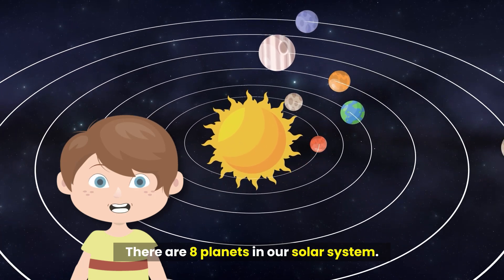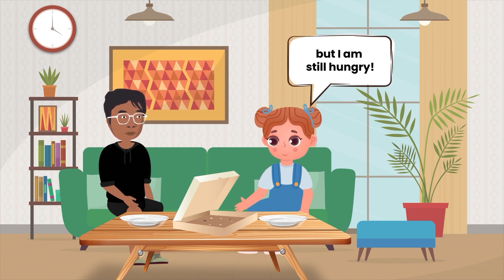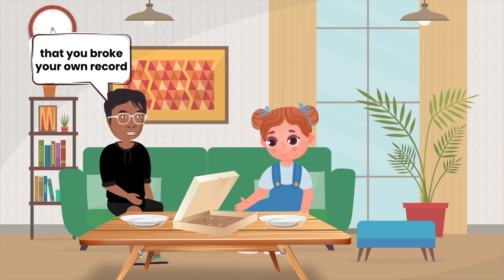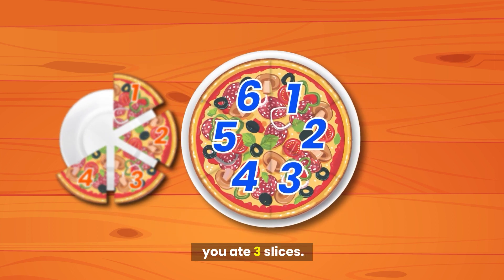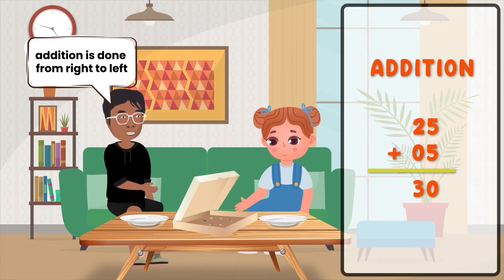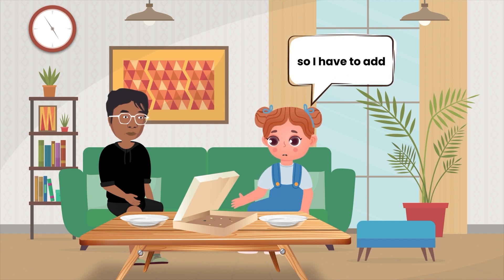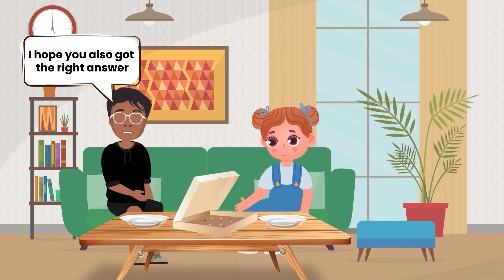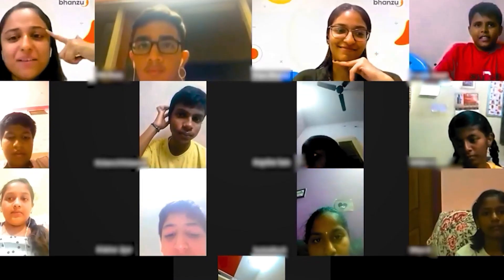Basic Addition for Kids | Maths for Toddlers | Kids Math Learning Video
Addition is among the four basic arithmetic operations of mathematics, in this video we learn the basic addition for Kids.

Watch the video till the end, to learn an easy way to perform simple addition.

Practice addition with our Bhanzu worksheets, click this link to download

Also if you want to check out introduction to addition and property of addition watch this video